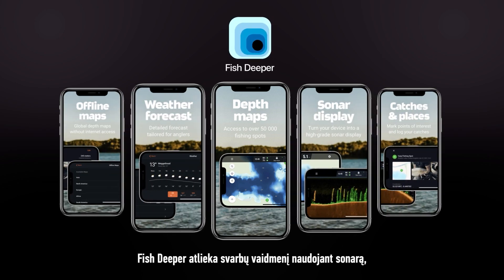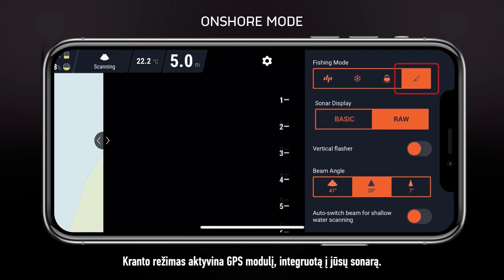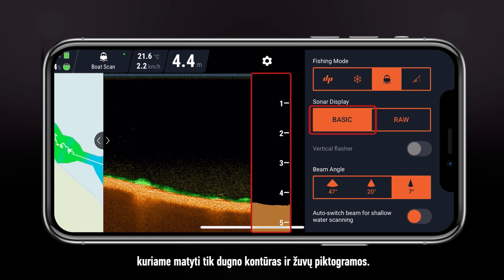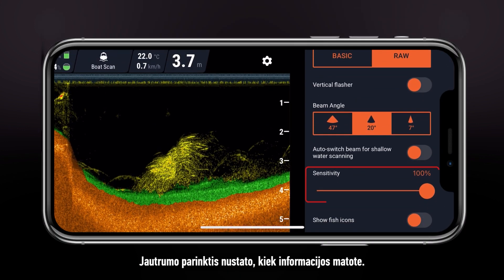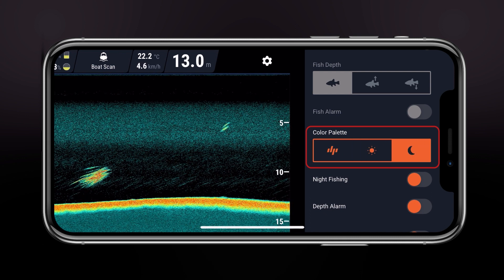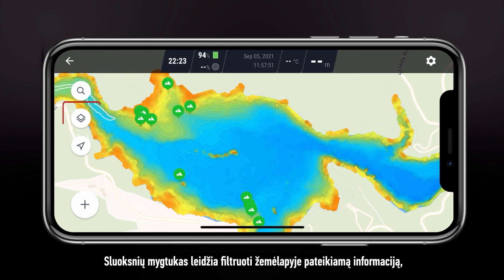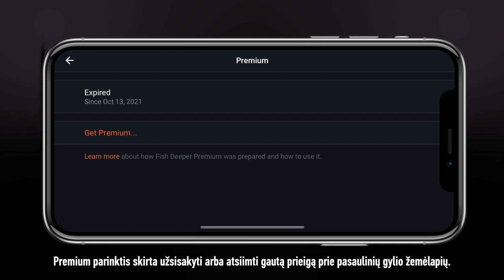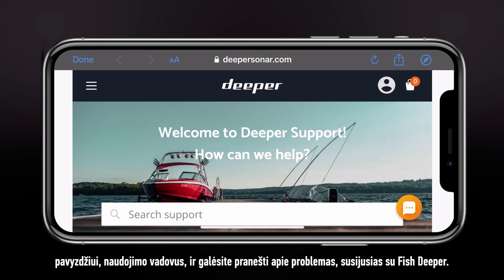Fish Deeper naudojimas: nustatymai, žūklės režimai, sonaro valdymas, gylio žemėlapiai ir dar daugiau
Fish Deeper atlieka svarbų vaidmenį jums naudojant sonarą. Peržiūrėkite vaizdo įrašą apie šią programėlę, kad galėtumėte naudotis visais Deeper sonaro privalumais ir pasiekti užsibrėžtų tikslų!

* Atkreipiame dėmesį, kad individualizuojamos spalvų paletės šiuo metu prieinamos tik iOS naudotojams.